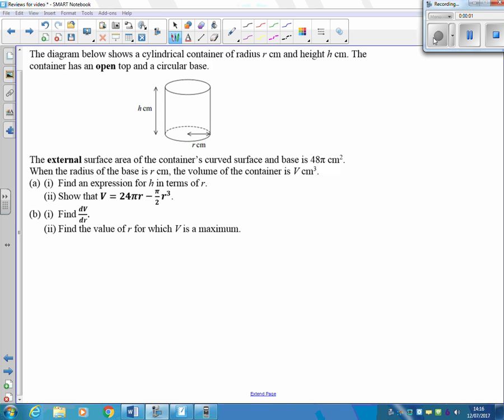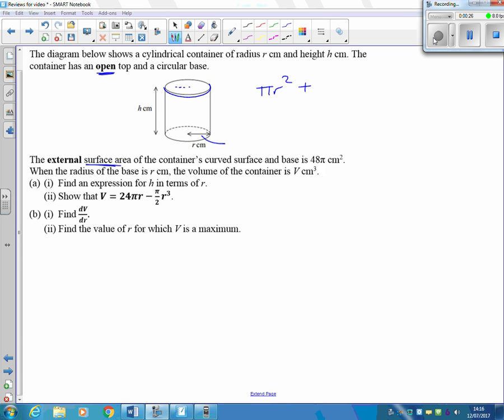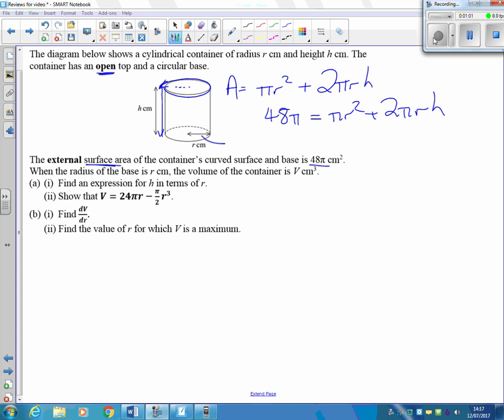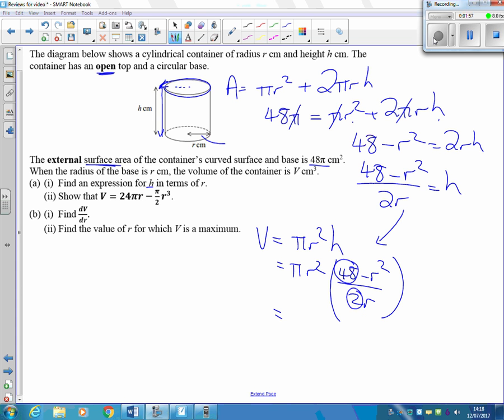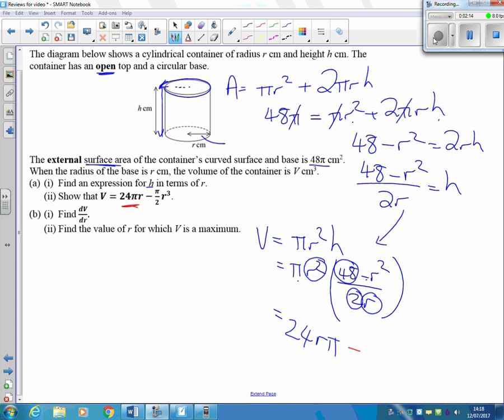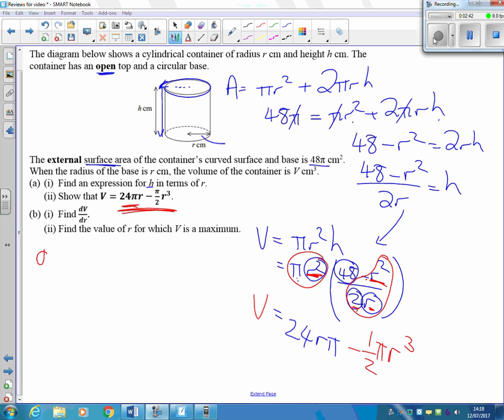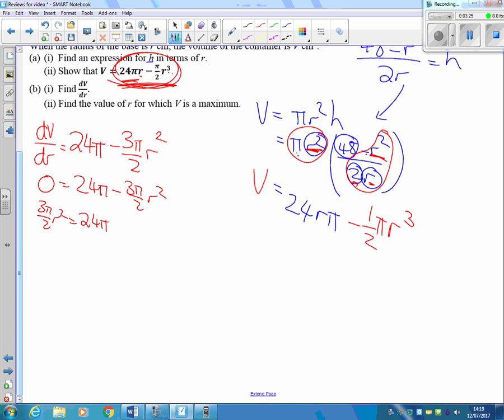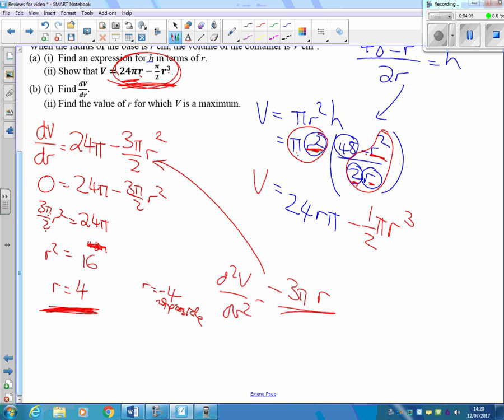Week 14 Q6